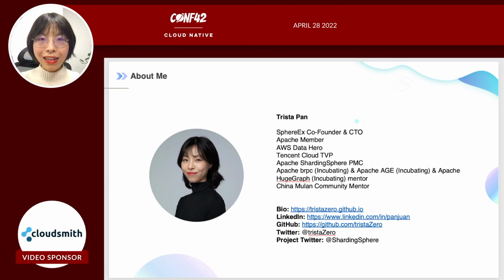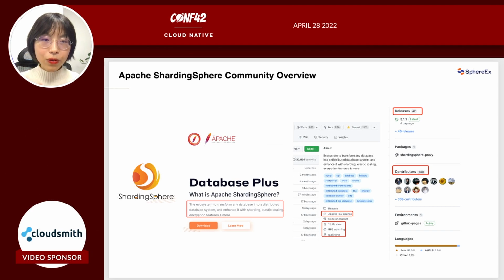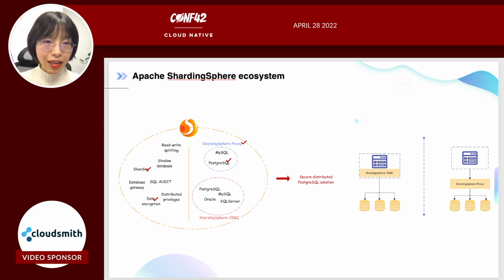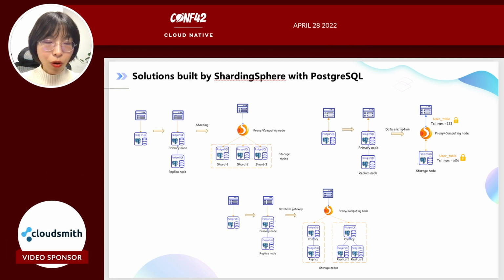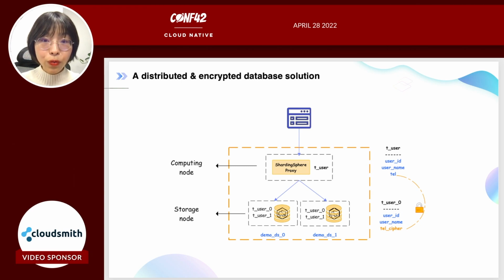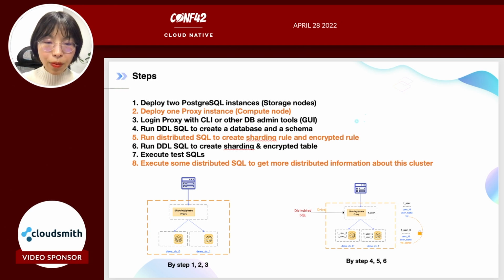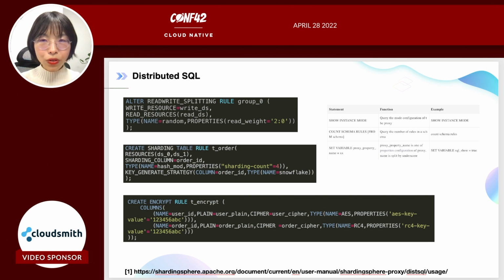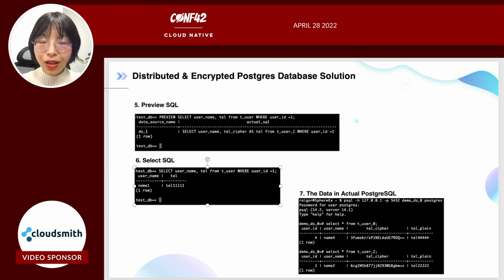PostgreSQL Distributed & Secure Database Ecosystem Building | Trista Pan | Conf42 Cloud Native 2022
As the most popular open source relational database in the world, PostgreSQL keeps attracting the significant attention it deserves. With the ever increasing data storage and query requirements, new challenges are brought forward for horizontal elastic expansion and security of the PostgreSQL database.

How to provide existing PostgreSQL databases with incremental capabilities such as data sharding, data encryption and other functions is of great concern to many PostgreSQL users.

This will focus on introducing how to empower PostgreSQL thanks to the ecosystem provided by Apache ShardingSphere - an open source distributed database, plus an ecosystem users and developers need for their database to provide a customized and cloud-native experience.

ShardingSphere doesn't quite fit into the usual industry mold of a simple distributed database middleware solution. ShardingSphere recreates the distributed pluggable system, enabling actual user implementation scenarios to thrive and contributing valuable solutions to the community and the database industry. The aim of ShardingSphere is the Database Plus concept.

Database Plus sets out to build a standard layer and an ecosystem layer above the fragmented database's basic services. A unified and standardized database usage specification provides for upper-level applications, and the challenges faced by businesses due to underlying databases fragmentation get minimized as much as possible.
To link databases and applications, it uses traffic and data rendering and parsing. It provides users with enhanced core features, such as a distributed database, data security, database gateway, and stress testing.

ShardingSphere uses a pluggable kernel architecture for Database Plus. That means there's modularity, which provides flexibility for the user. Demos and notable use cases in production environments that are from the Asia equivalents of FAANG (Facebook, Amazon etc.) will be used to introduce the use and implementation of these functions for PostgreSQL databases.

0:00 Intro
1:27 Talk